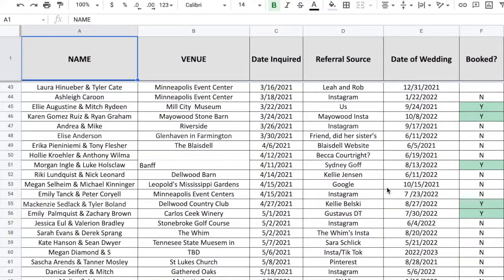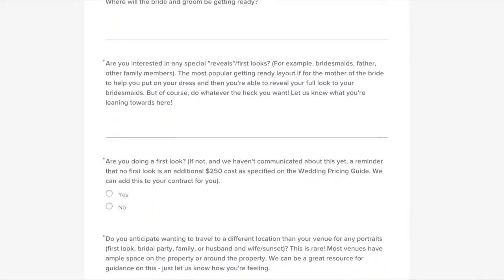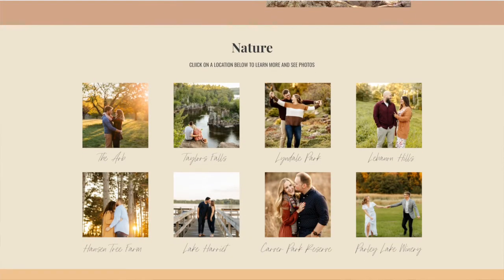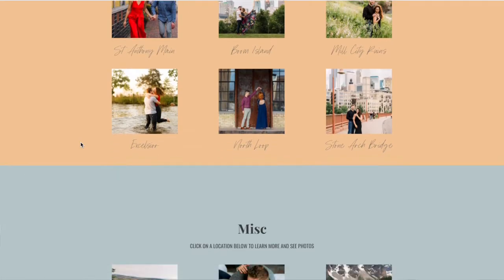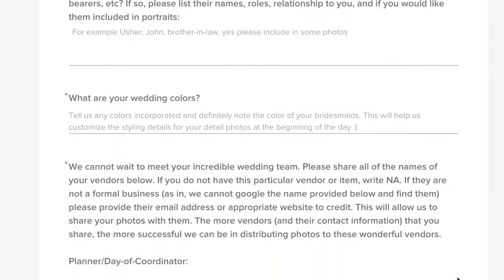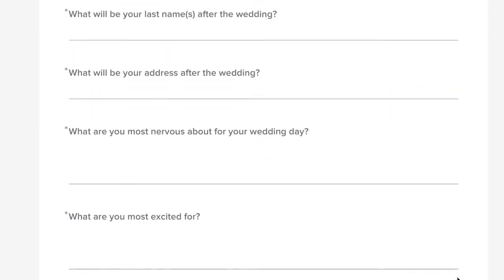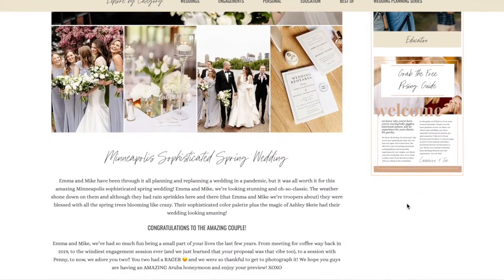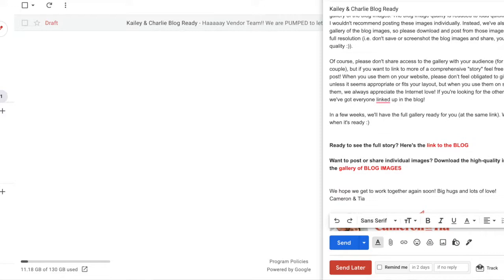Steal our Wedding Workflow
Today we are answering all the questions you have about workflow. We are spilling all information on our own workflow and want you to steal it! We worked for 6 years perfecting it and are so happy with how our workflow is.

Check out our 94-page, done-for-you wedding template to up-level your client experience and blow away couples!

If you are absolutely loving this business content, well good news! We have a brand new business course that will help you build the photography business of your dreams!

About Us:

Cameron & Tia are high school sweethearts turned business partners and photographers. We are passionate about educating on how to create a business full of joy and a life of freedom and creativity!